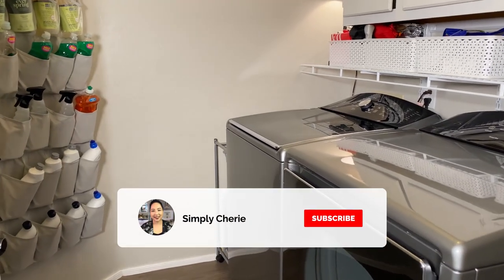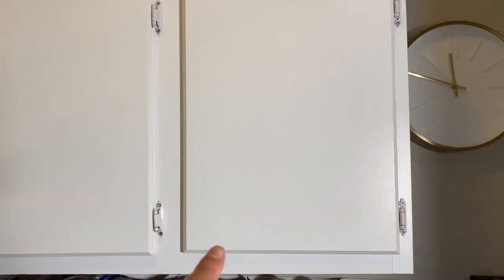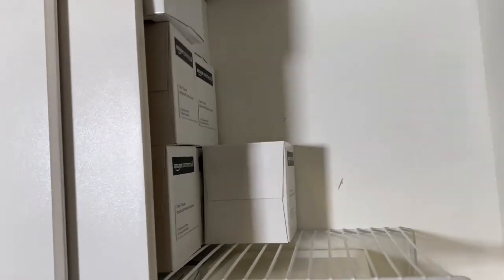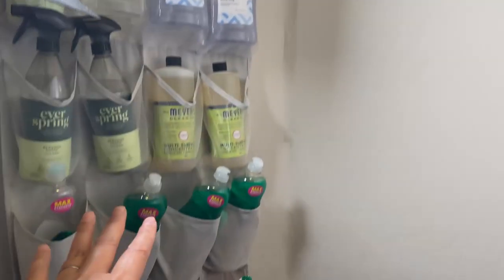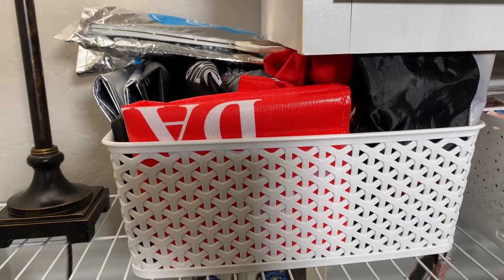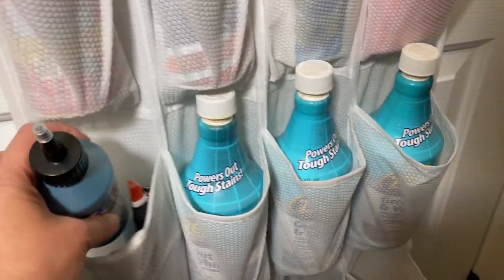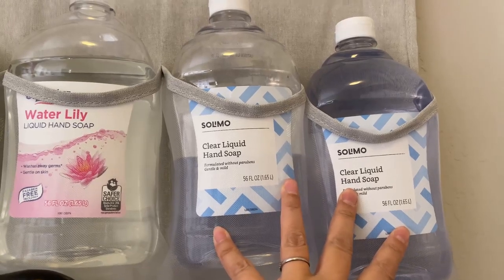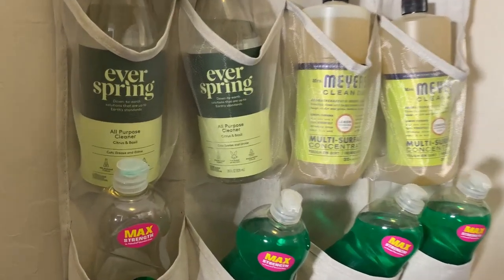Laundry Room Tour & Organization Ideas (for cleaning supplies)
I'm fortunate to have a laundry room. But even with all the space, I have to make the most of it when stocking cleaning supplies, toilet paper, facial tissues, and paper towels. Join me on this tour while I give you some ideas for organizing your own laundry room or closet.

Items in this video to help you get organized:
1. Over the Door Shoe Organizer (24 pockets)

2. Mop & Broom Holder

3. Utility Shelf

4. Closet Maid Shelf Kit (6' x 12")

5. Laundry Sorter

6. Dyson V6 Animal Cordless Stick Vacuum Cleaner, Purple

7. Target weave baskets

8. Over the Door Shoe Organizer (clear)

The Equipment I Use:

1. CANON 70D
2. LIGHTING SET
3. RODE MIC
4. BLUE SNOWBALL CONDENSER MIC
5. PNY 128GB HIGH SPEED SDXC MEMORY CARD